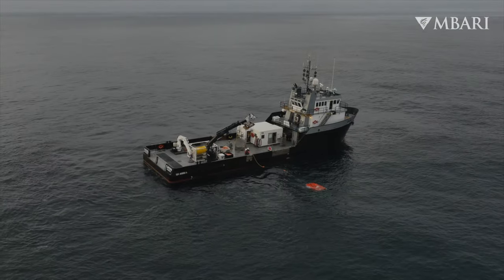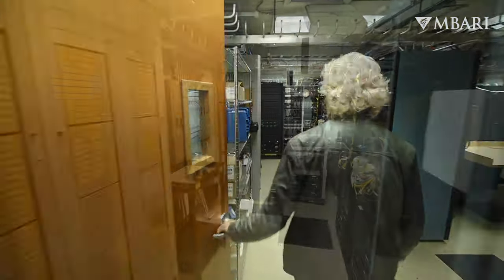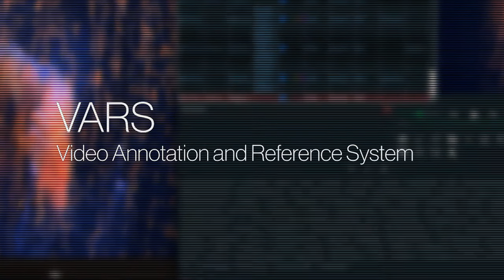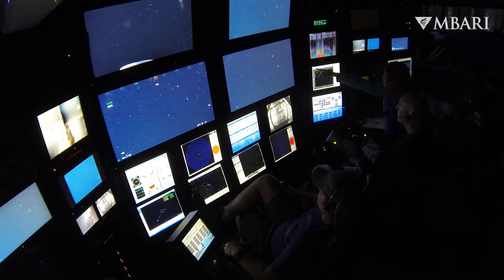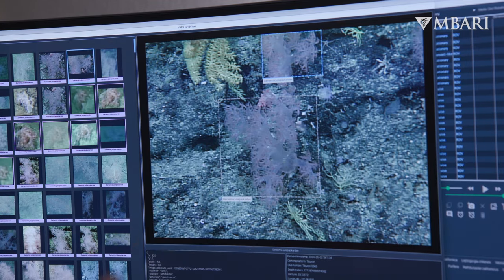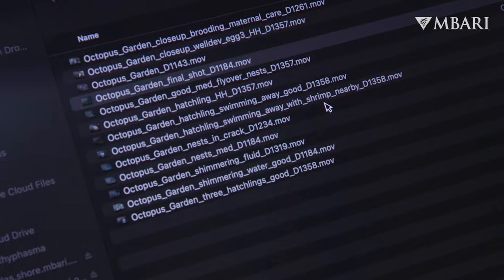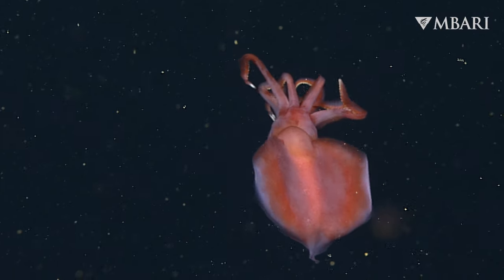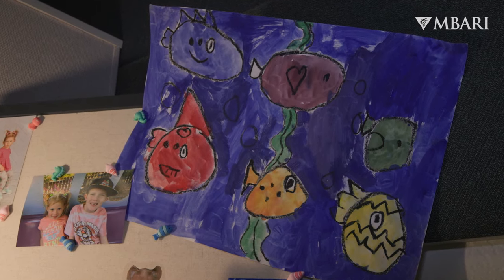Meet MBARI: The Video Lab is the team at the heart of our stunning deep-sea video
In 36 years of deep-sea discoveries, MBARI’s remotely operated vehicles have completed more than 7,300 successful dives and recorded approximately 29,000 hours of deep-sea footage. The MBARI Video Lab team is at the heart of this treasure trove of visual data. This video archive includes more than 10 million observations about what we see on video—animals, behaviors, interactions, geological features, marine debris, and more—along with location, depth, and surrounding habitat characteristics.

Video is a powerful tool for studying the ocean. Cameras on MBARI’s advanced underwater robots help our scientists discover remarkable new species, describe communities, and assess ocean health. We’ve amassed a unique archive of deep-sea video that’s essential for research groups across the institute and beyond. The Video Lab’s deep-sea experts comb through thousands of hours of footage with eagle eyes to identify and label animals and objects we film.

Recently MBARI has been piloting exciting new AI technology that will transform ocean exploration. The Video Lab is leveraging this visual data to train machine learning models to identify deep-sea animals with very promising results to date. Eventually, AI will support our team with more efficiently analyzing the ever-increasing stream of video collected by MBARI’s fleet of underwater robots.

MBARI’s video library is a rich repository for education and outreach too. The Video Lab works closely with the Science Communication Team to produce videos and create other content that utilizes these invaluable archives to tell compelling stories about our research.

We’re spotlighting various teams at MBARI to showcase the different ways we’re studying the largest environment on Earth. We hope this series inspires a new generation of ocean explorers. Dive in

Video producer/editor: Dave Timko
Production team: Heidi Cullen, Madeline Go, Larissa Lemon, Kyra Schlining, Nancy Jacobsen Stout, Susan von Thun